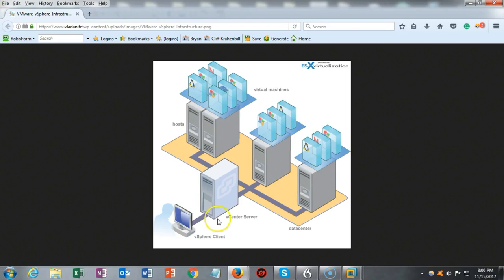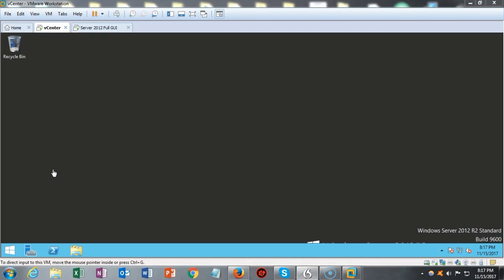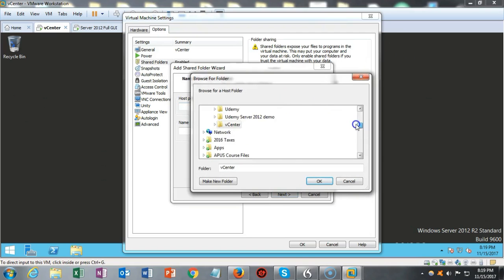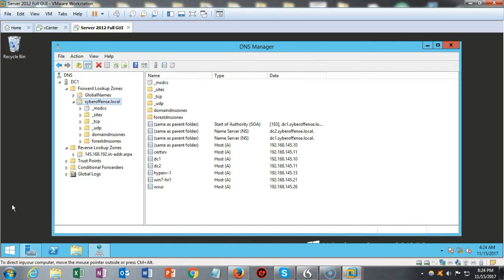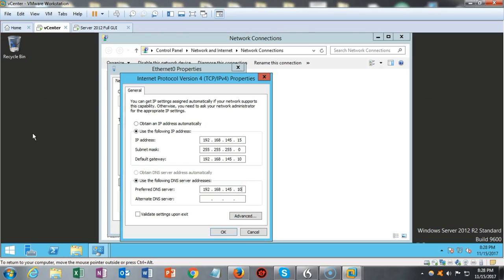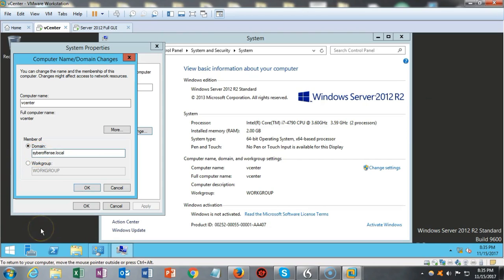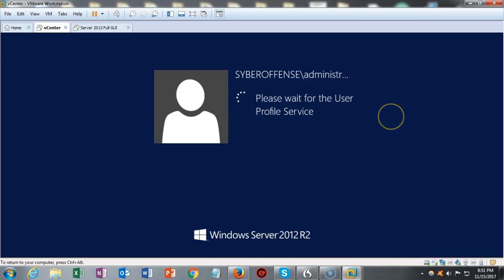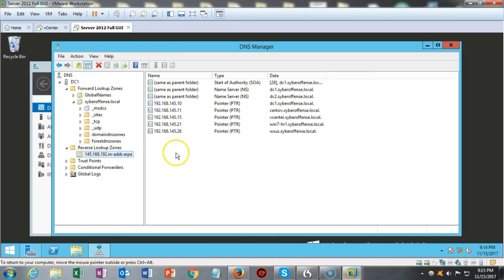Part I - Preparing for a Virtual Install of vCenter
Preparing a virtual install of vCenter using VMWare Workstation and a VM of Server 2012 r2.